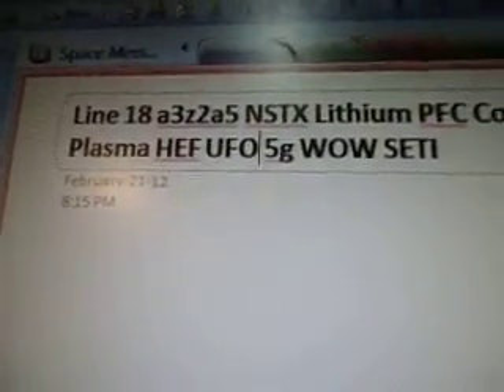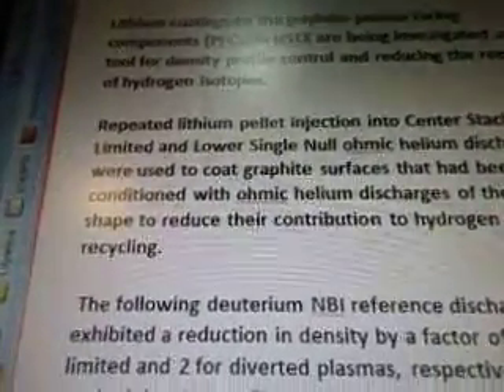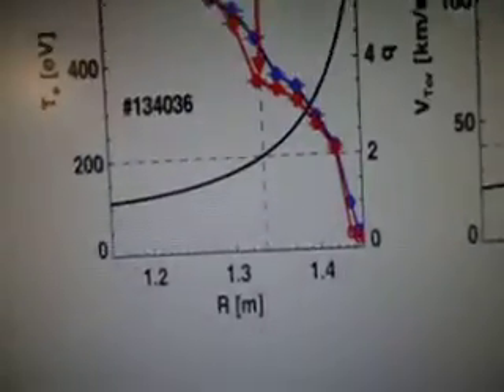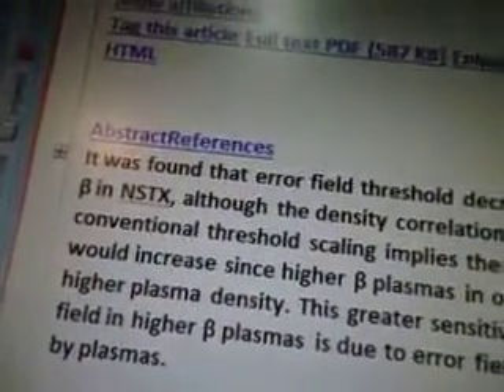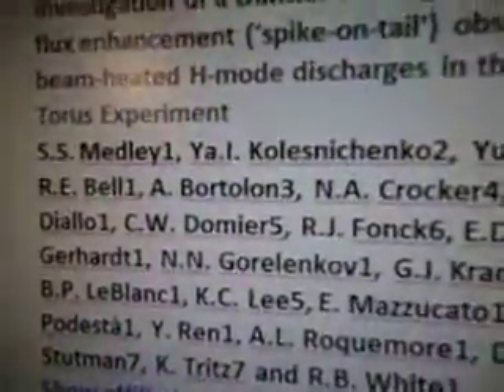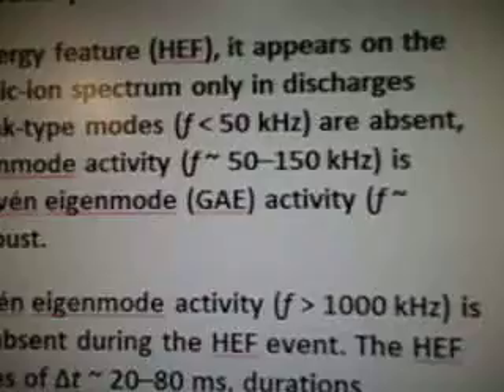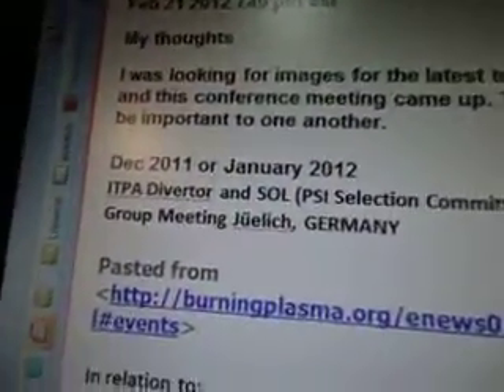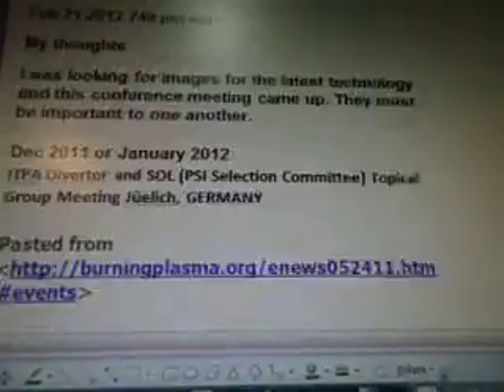Line 18 a3z2a5 NSTX Lithium PFC Coatings Density Graphite Plasma HEF UFO 5g WOW SETI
5g force ufo engine acceleration plasma formulas

14/

3/4/4/1/1/1/1/11=0.017
14/0.017=823.5294
Feb 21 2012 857 pm est

Feb 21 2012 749 pm est

My thoughts

I was looking for images for the latest technology and this conference meeting came up. They must be important to one another.

Dec 2011 or January 2012
ITPA Divertor and SOL (PSI Selection Committee) Topical Group Meeting Jüelich, GERMANY

In relation to:

Investigation of a transient energetic charge exchange flux enhancement ('spike-on-tail') observed in neutral-beam-heated H-mode discharges in the National Spherical Torus Experiment

Maybe it means you two need to compare your data?

Tags Lines 18 - a3z2a, a3z2a2, a3z2a3a, a3z2a3b, a3z2a3c ,a3z2a4,a3z2a5 ,a3z2b

Line 18 a3z2a  Accelerator Graphite Plasma Deuterium Isotope Recycling UFO 5g WOW SETI

Line 18 a3z2a2 Miguel Fonseca Laser ablation spectrometry Neutrinos 4 Quarks UFO 5g WOW SETI

Line 18 a3z2a3a Sparticles Dark Matter Squarks Gluinos SNeutrino SUSY ATLAS LHC 5g WOW SETI

Line 18 a3z2a3b Evidence of Supersymmetric Higgs Mass CMSSM SUSY WOW SETI

Line 18 a3z2a3c Cold Ultrarelativistic Wind Crab Pulsar Neutrinos WOW SETI

Line 18 a3z2a4 Graphite Plasma Leptogenesis Neutrinos Split 4 Quarks UFO 5g WOW SETI

Line 18 a3z2a5 NSTX Lithium PFC Coatings Density Graphite Plasma HEF 5g WOW SETI

Line 18 a3z2b Stellarator W7-AS Plasma Accelerator Hydrogen Deuterium NBI WOW SETI